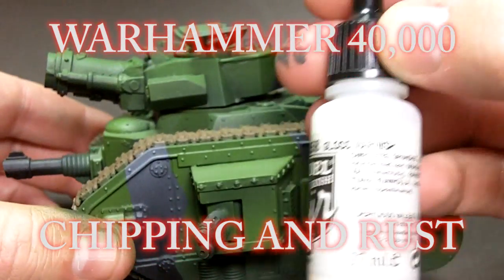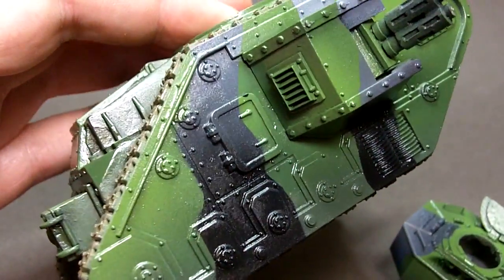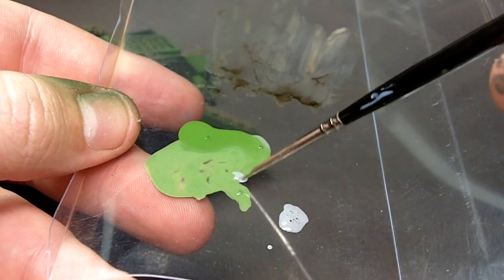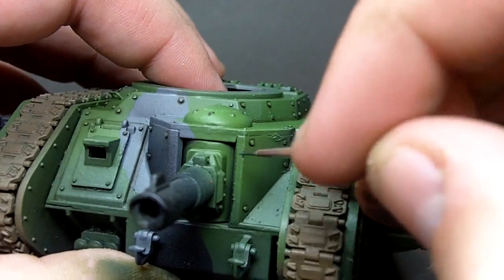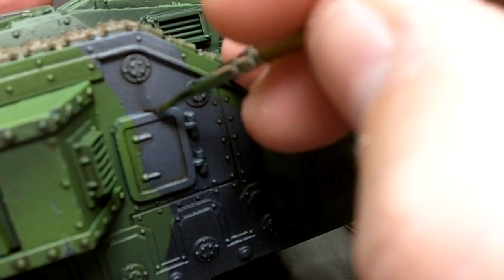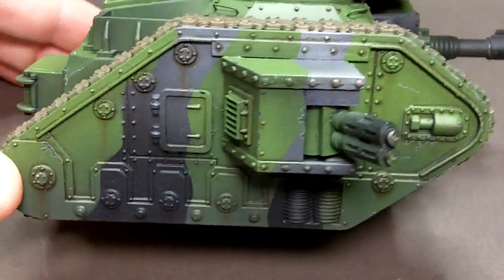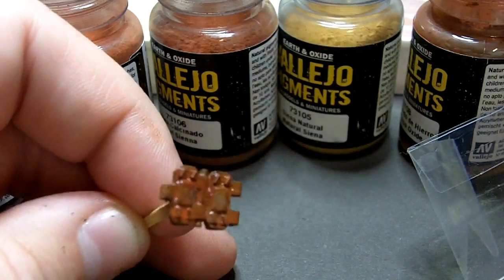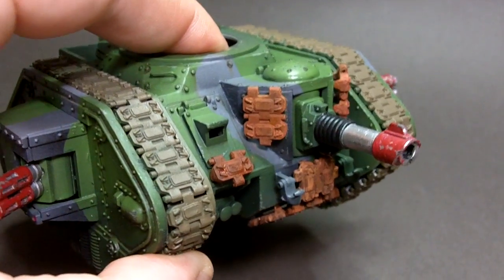Warhammer 40,000 part 2: chipping and rust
Sorry guys - I just made the switch from one video edit package to another so the sound levels are wrong and I somehow lost the backing music.

The start of the 40k weathering process, using washes to achieve some rust streaks and some pigments to get some rust effects going on.